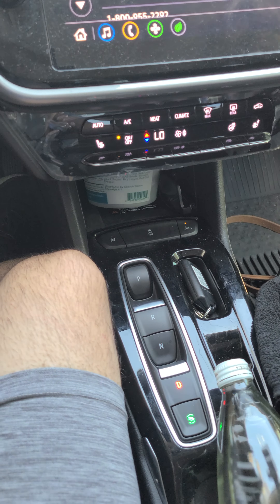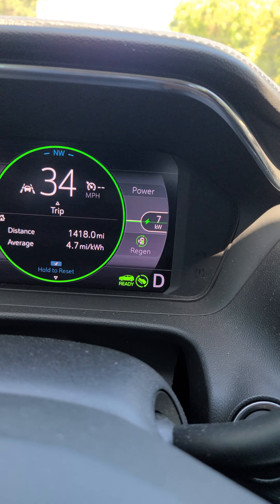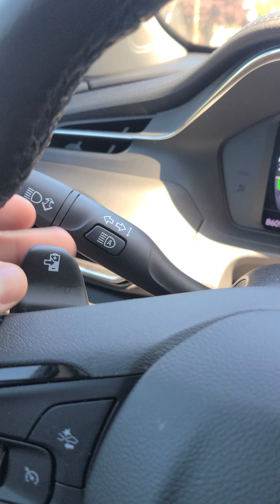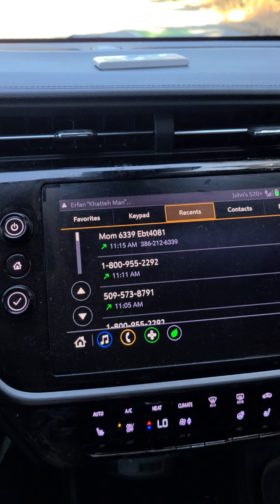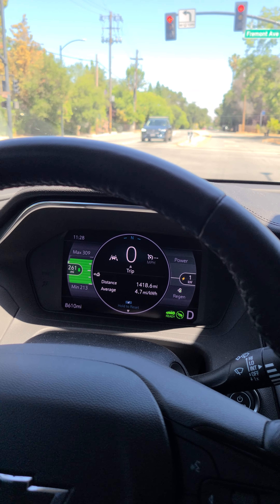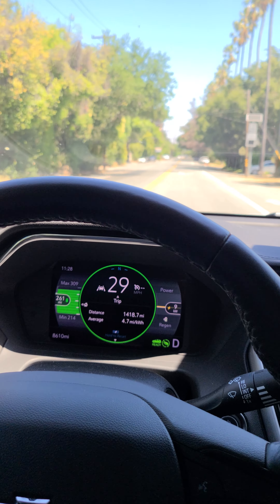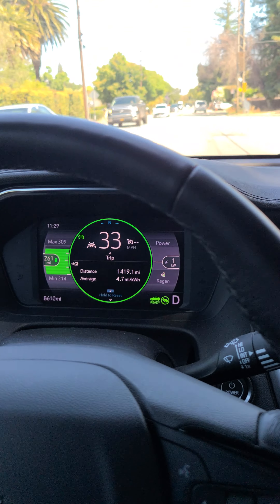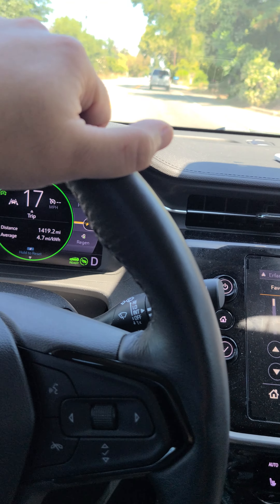Chevy Bolt EV/EUV Battery Regeneration Breakdown Tutorial